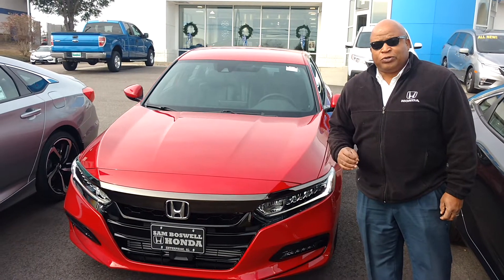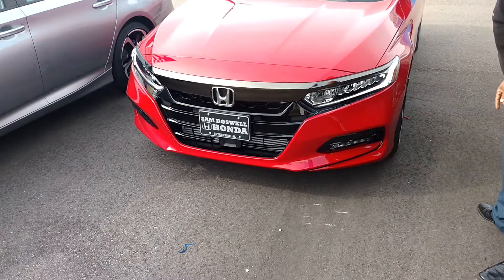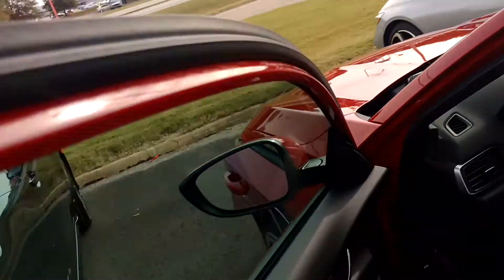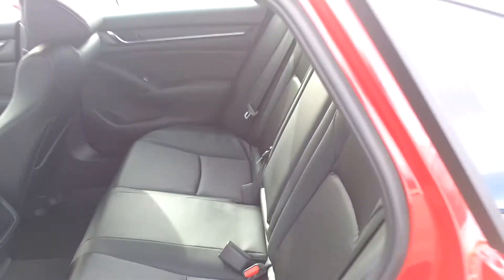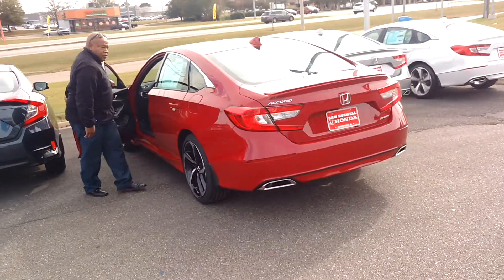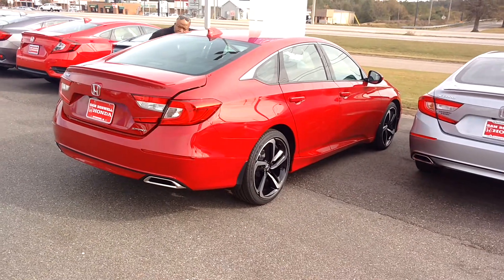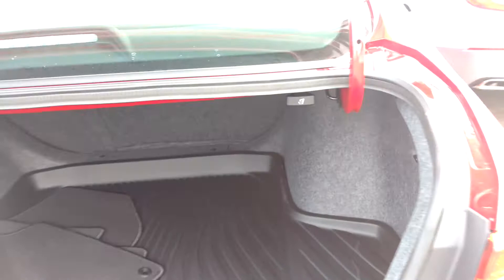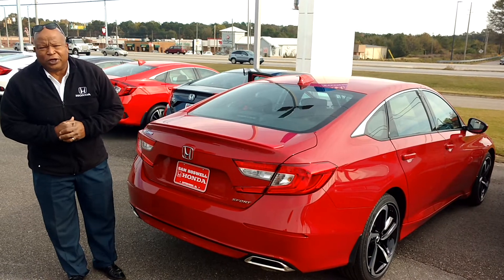2018 Honda Accord Sport